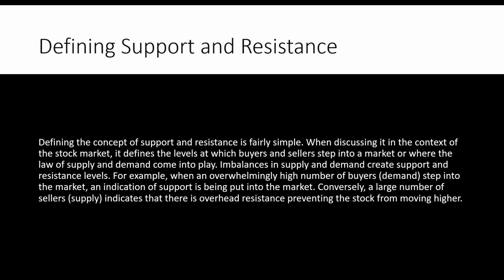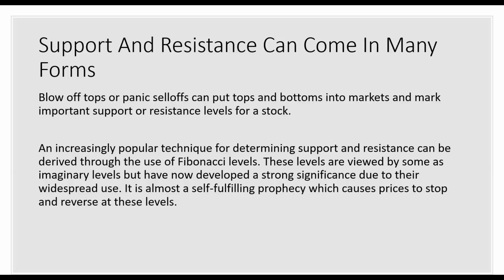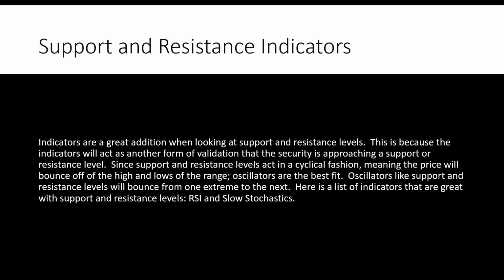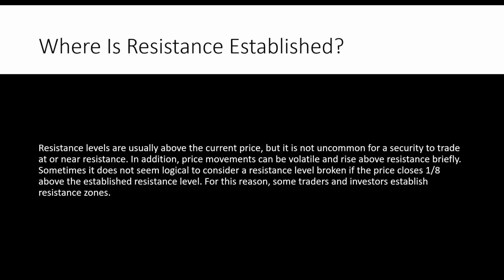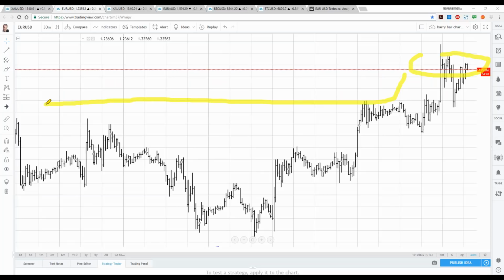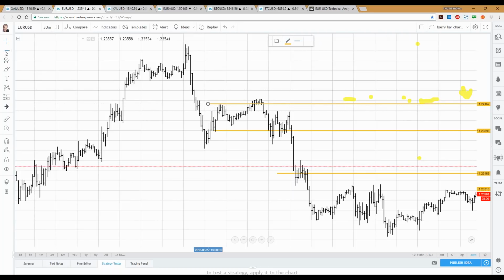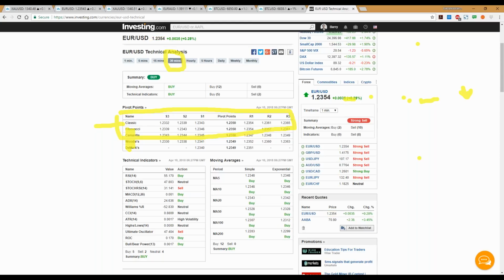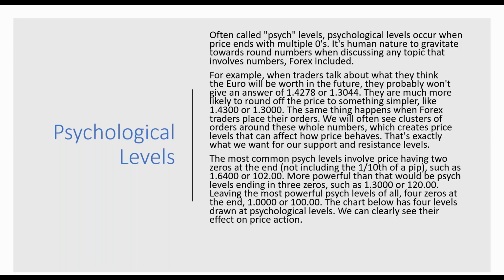Mastering the concepts of Support and Resistance & Volume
Support and resistance represent key junctures where the forces of supply and demand meet. In the financial markets, prices are driven by excessive supply (down) and demand (up). Supply is synonymous with bearish, bears and selling. Demand is synonymous with bullish, bulls and buying. These terms are used interchangeably throughout this and other articles. As demand increases, prices advance and as supply increases, prices decline. When supply and demand are equal, prices move sideways as bulls and bears slug it out for control.